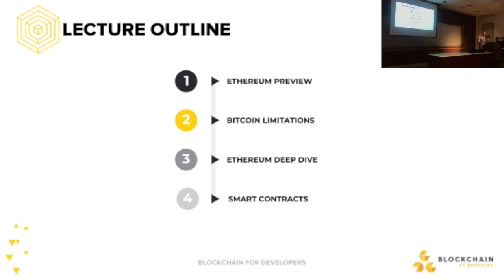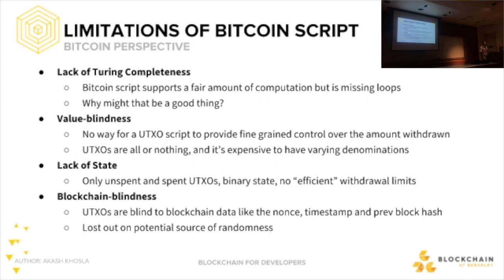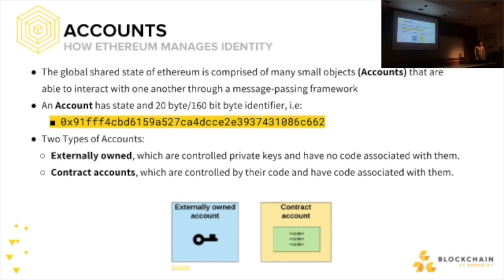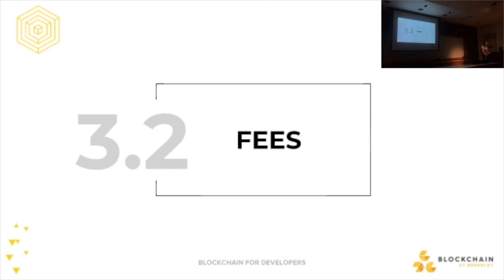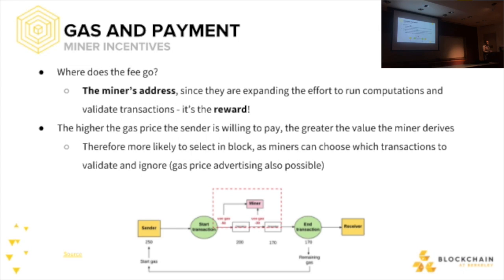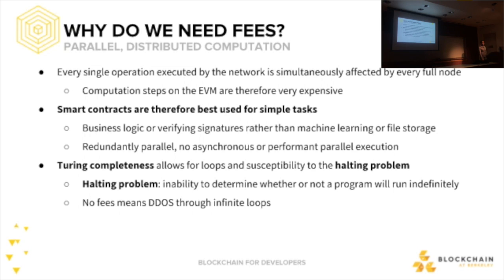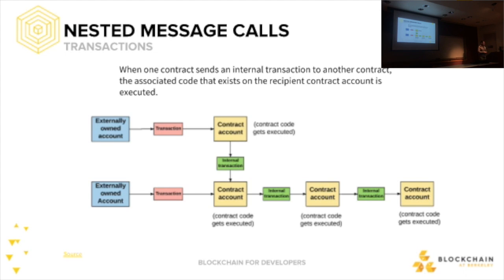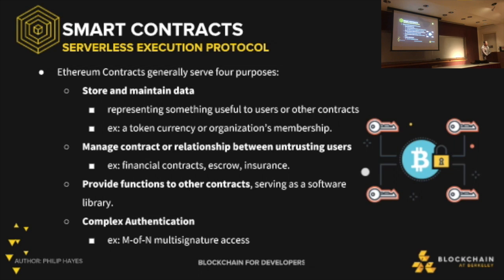Ethereum Deep Dive - Blockchain for Developers [Lecture 2]